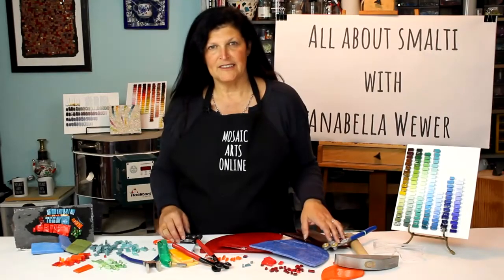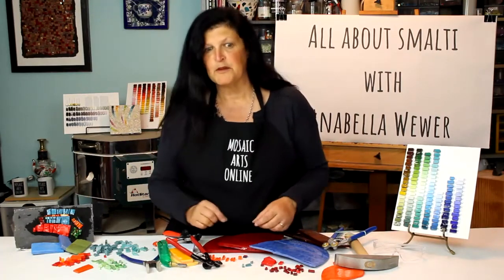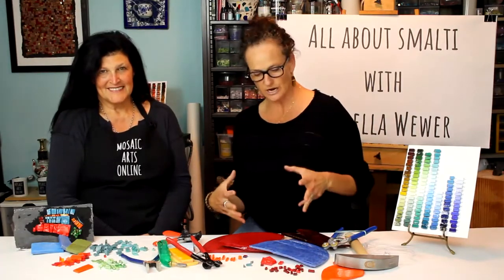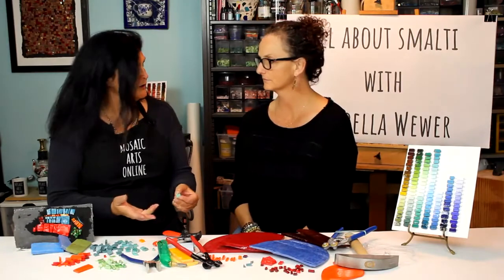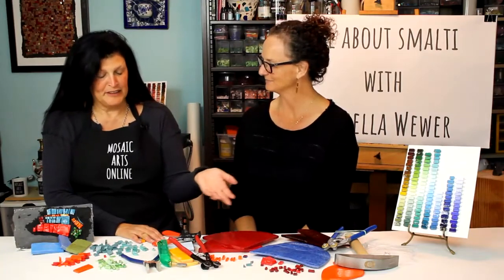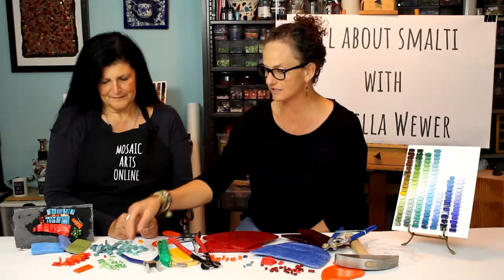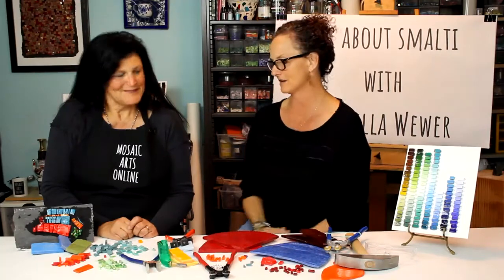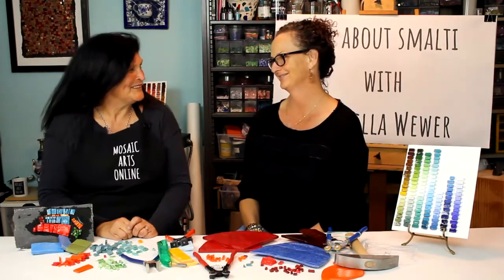All About Smalti with Anabella Wewer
All About Smalti is Mosaic Arts Online's response to multiple requests for a primer on everything smalti. We brought Anabella Wewer in to explain indepth how to cut waste when using smalti and share her tips and tricks on how to work with it. Anabella explains how smalti is made, the differences between Italian, Mexican, and recycled smalti, and how those differences affect how each looks within a mosaic. In this course you learn good practices when cutting material of different sizes, from a pizza to the more commonly available A-cuts. Though Anabella's preferred tool is the hammer & hardie, she occasionally uses nippers, mainly to cut gold smalti, and here you will learn how to cut with a variety of nippers and understand the differences and advantages of each of them. Though only possible with a hammer, you will also learn how to facet smalti for a beautiful look. With all the material cut, Anabella then goes on to make a small composition, pointing out along the way how to set smalti within a bed of thinset, the importance of working clean, and how to avoid pitfalls while setting tesserae. As andamento is her mosaic language, she spends a little time explaining sdoppiamento (how to split a line) and how to use it when introducing different colors within a line. As a bonus, we've added a section from Anabella's Color Theory in Mosaics course which covers color gradations in smalti and how suppliers' sample boards can help in determining how to make successful ones. This wealth of information is yours to watch as many times as you wish, in perpetuity, with unlimited log-in access to the platform, and the ability to ask questions which will be responded to within the page accompanying each segment.